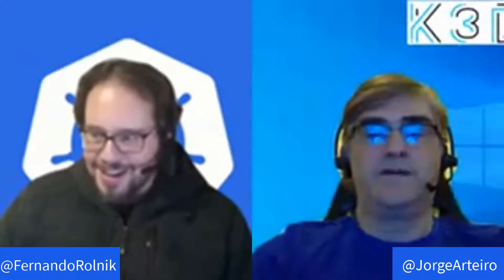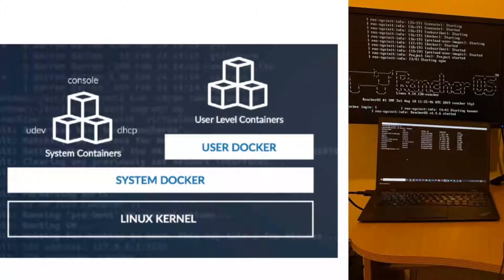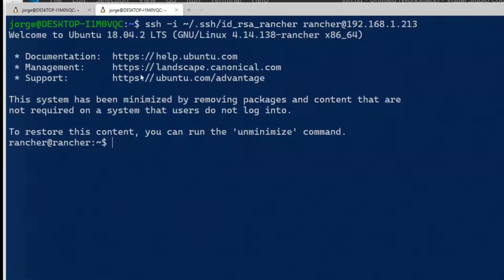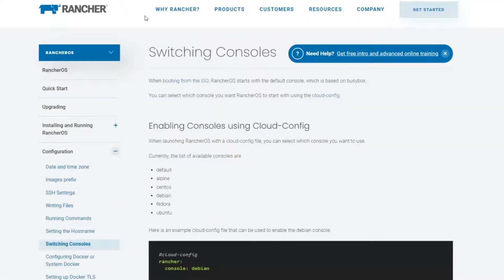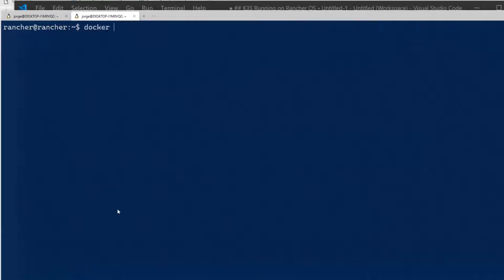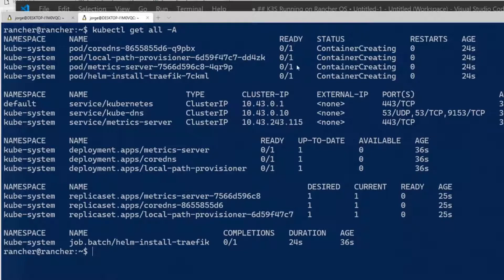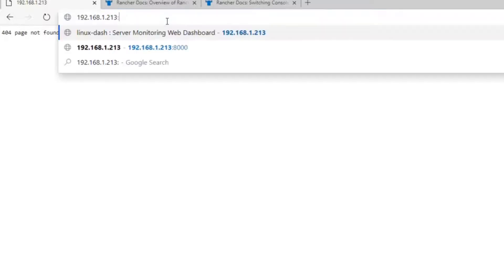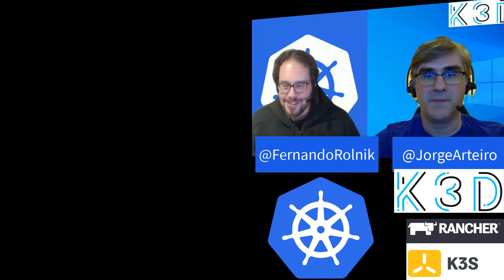Setting up your local Kubernetes dev environment with K3D K3S and RancherOS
Jorge Arteiro @jorgearteiro shows his personal local environment to work with Local Kubernetes using RancherOS, K3S and K3D. He is using SSH to connect on  local workstation with 8 CPUs and 22Gb RAM where RancherOS is deployed on the Bare Metal and accessed using SSH.

Panel: Fernando Rolnik @fernandorolnik